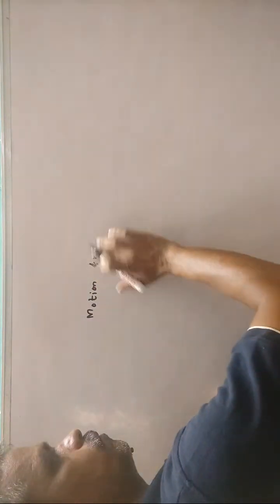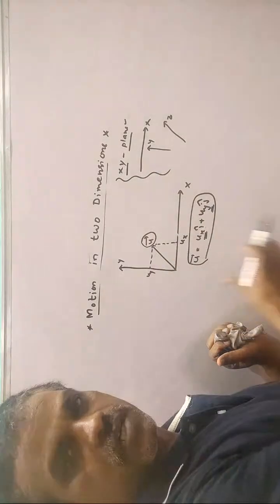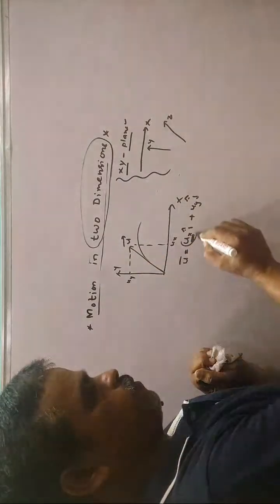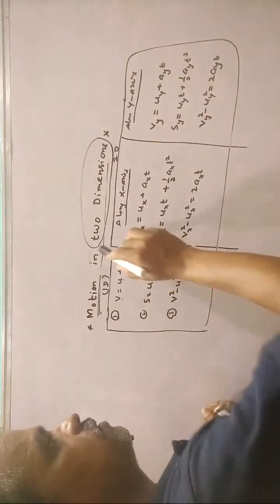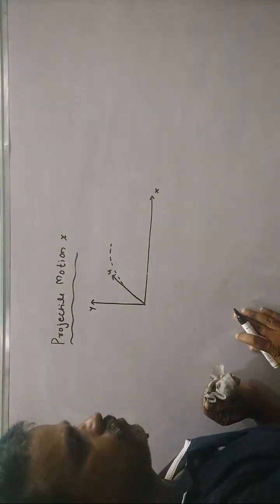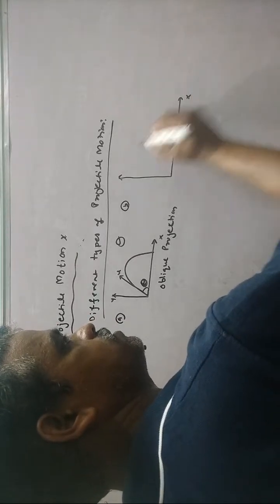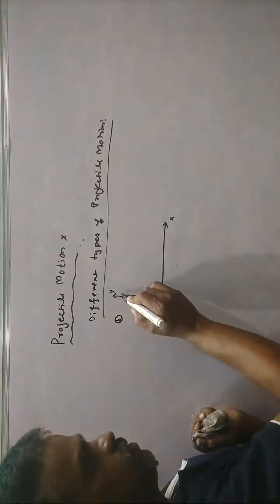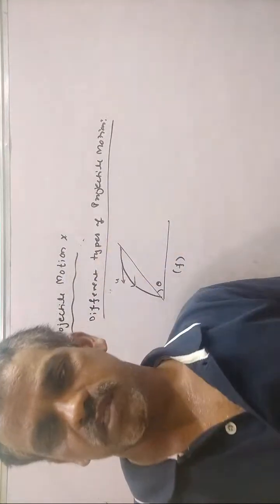in 2 dimension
Hi,
projectile motion#types of different projectile motion